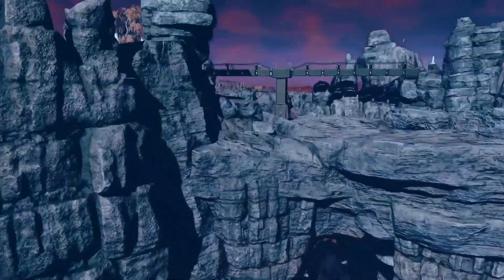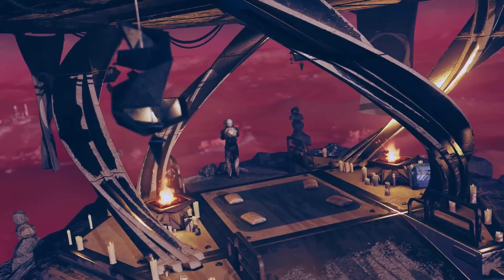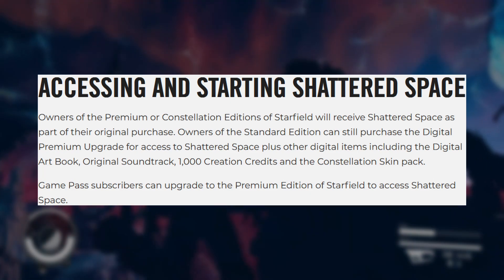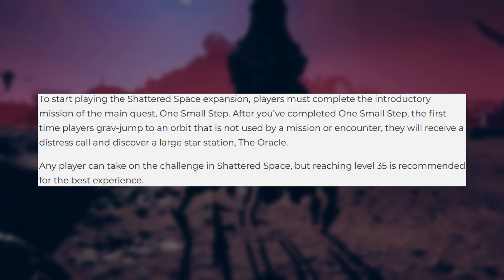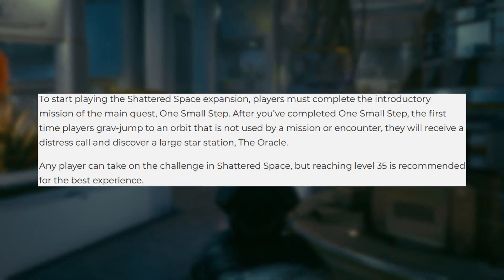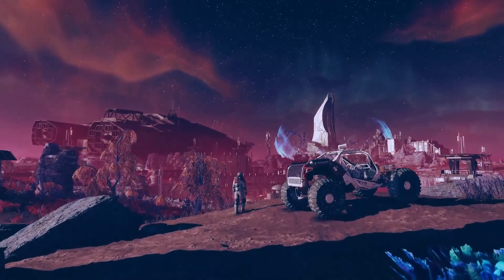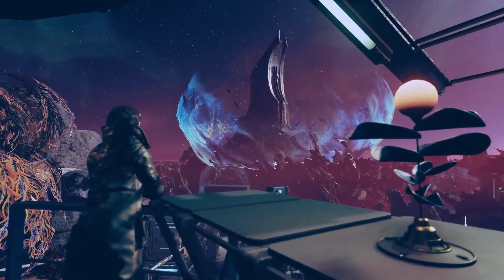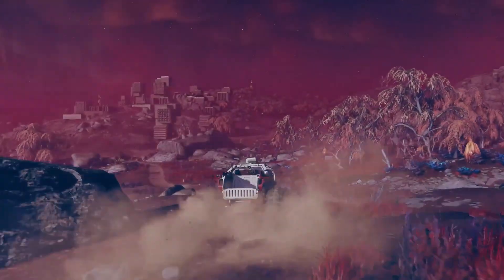Starfield: Shattered Space Launch Details!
We've finally gotten the final details about Starfield: Shattered Space's launch. Let's look at what was revealed and when it will release!